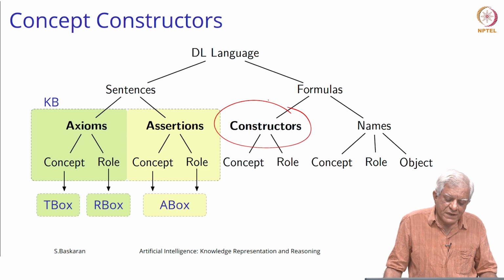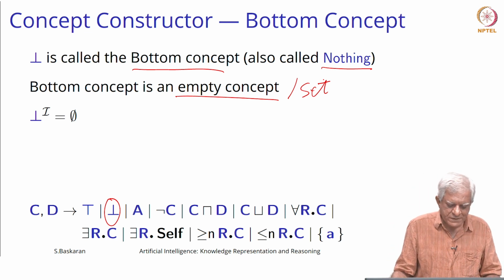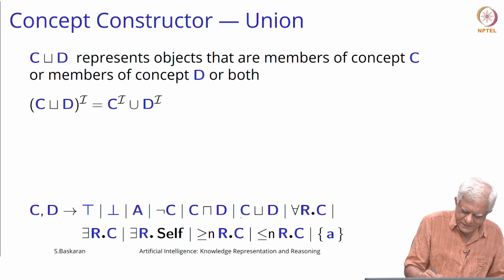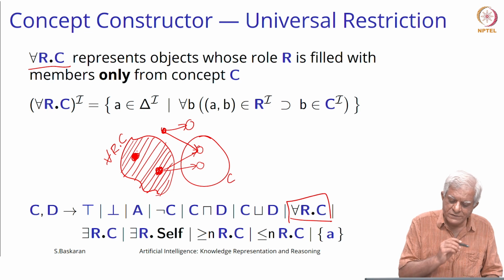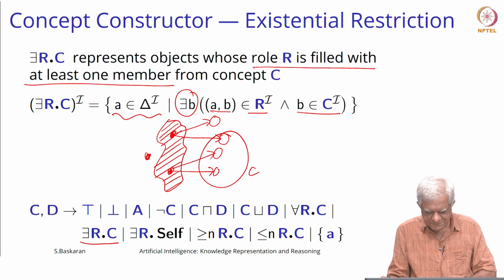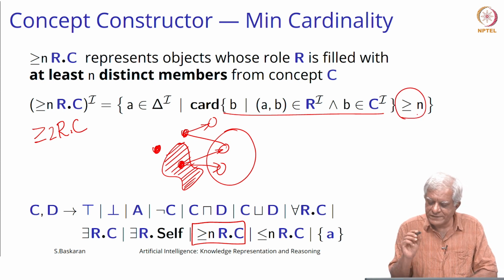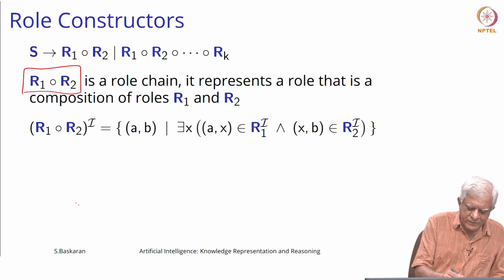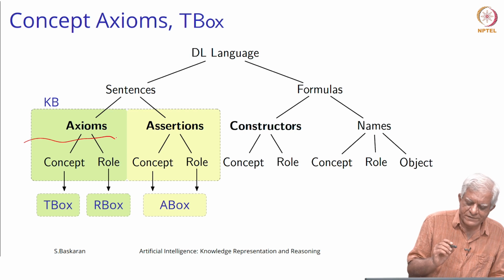Defining New Concepts and Roles